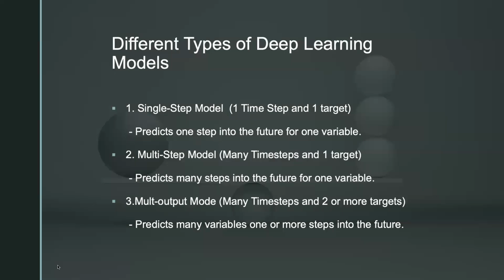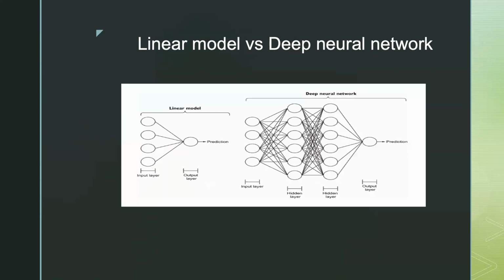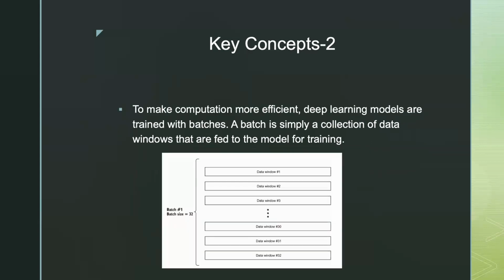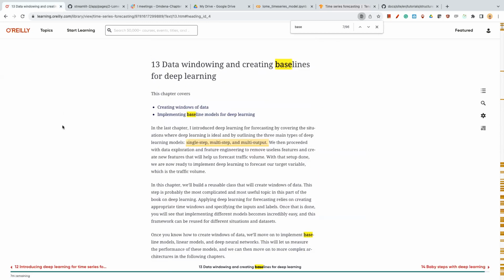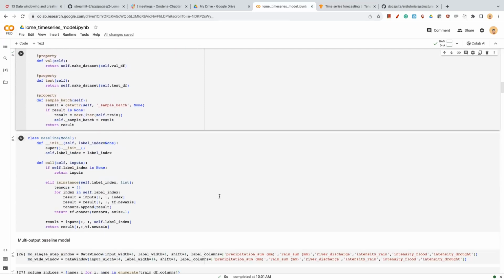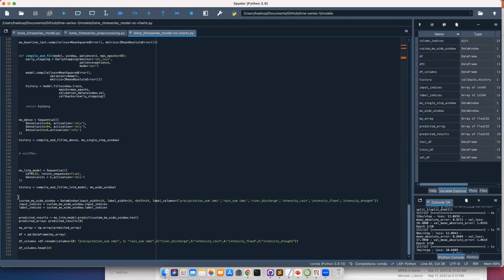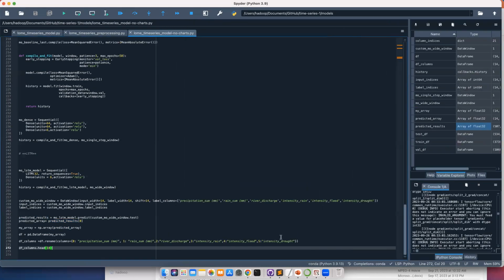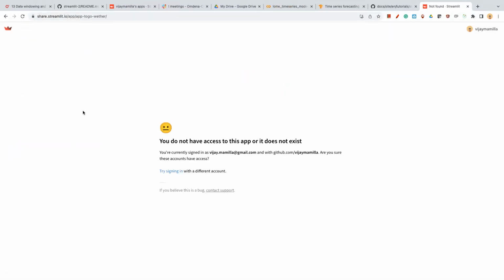Time Series Togo Weather Forecasting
Time Series Togo Weather Forecasting using Deep neural network (DNN), LSTM models.